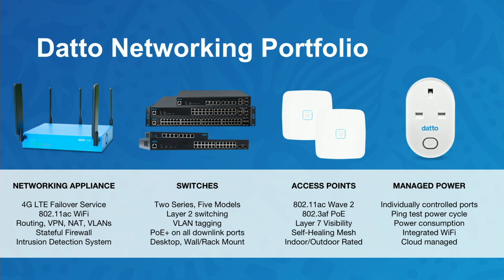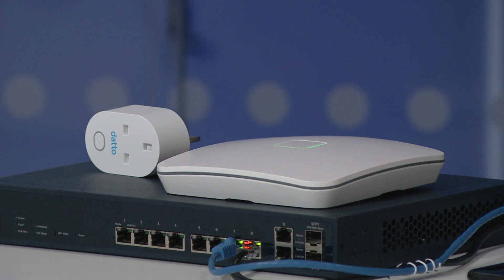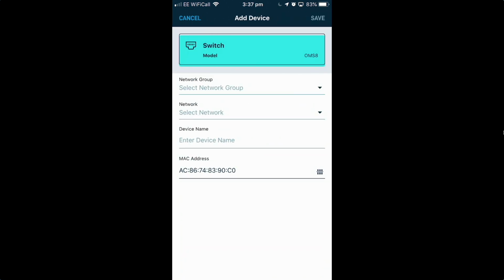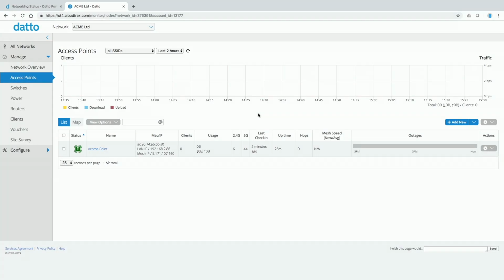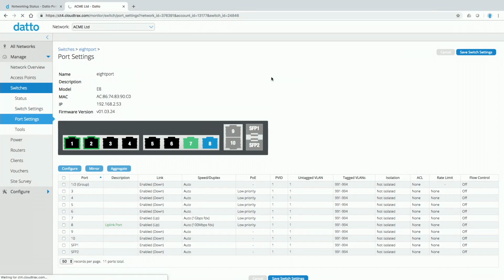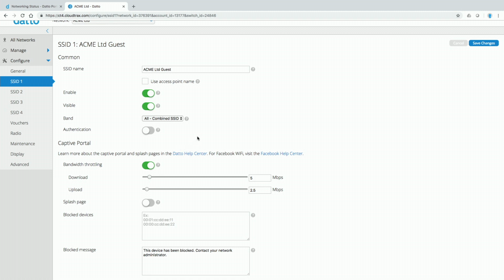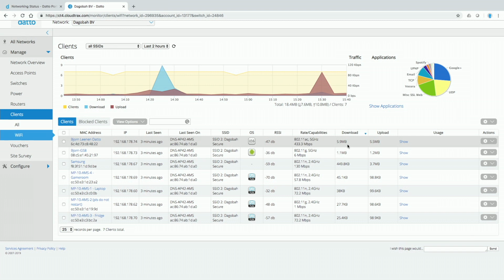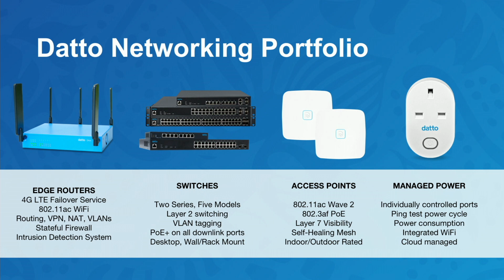Datto Networking Overview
Are your networking products built to be delivered as a service?

In this video, Tim Jeffcoat, Sales Engineer Manager at Datto shows you why Datto Networking is the most MSP-centric networking product line in the world. Listen as Tim quickly and easily builds a complete network from scratch. Watch him demonstrate the intuitive cloud management interface, the Datto Networking Mobile App, numerous time saving features such as switch templates, guest network tools, and more. And feel the power of a networking product line that is purpose-built to be delivered as a service.

Want to learn more about Datto Networking? Request a demo!

Want to learn more about Datto? Request a demo!